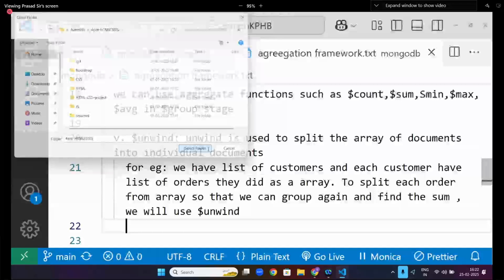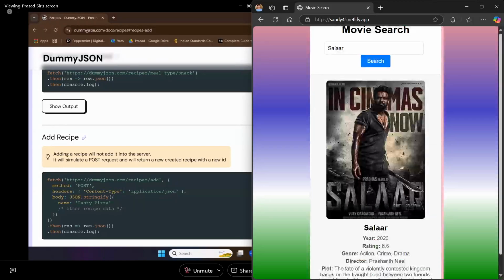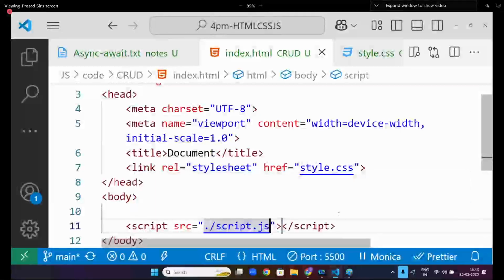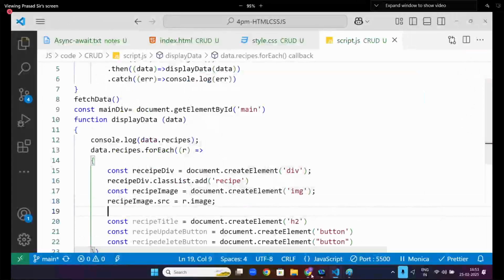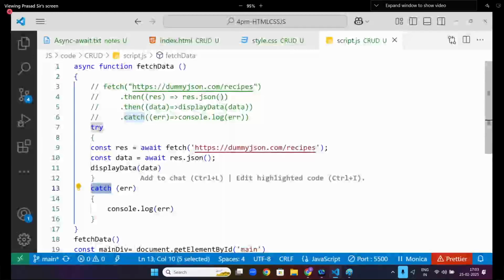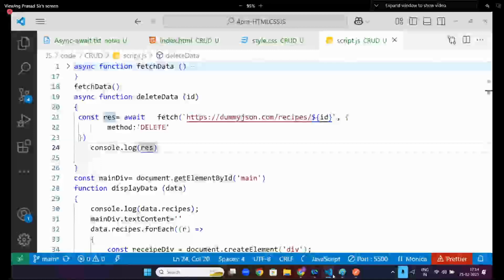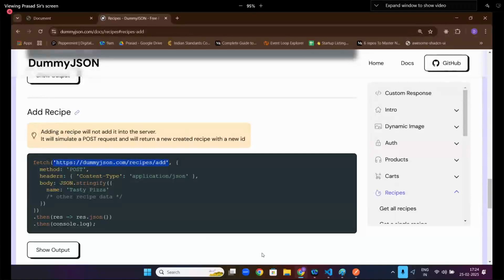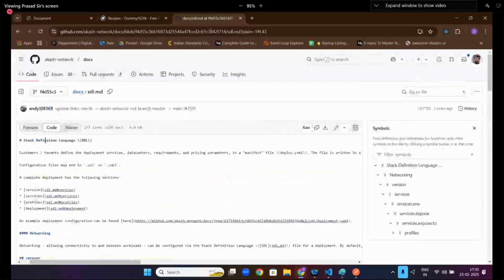Day 57 2025 02 25 async await